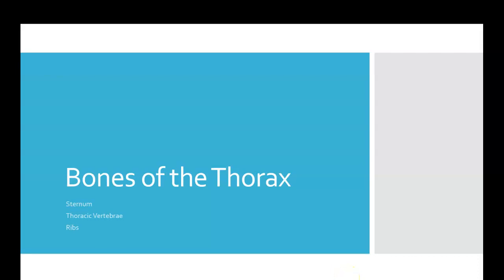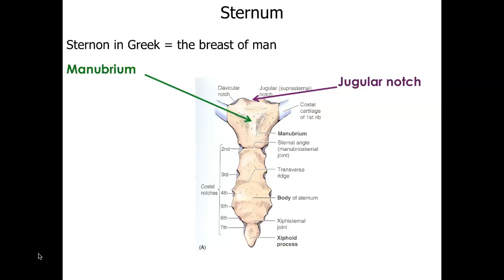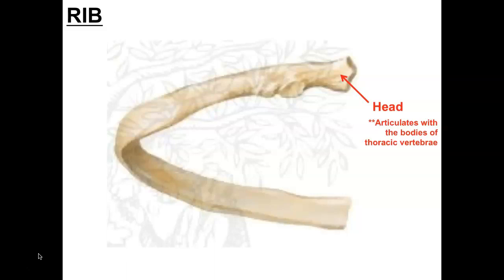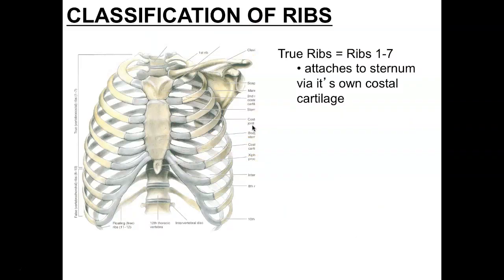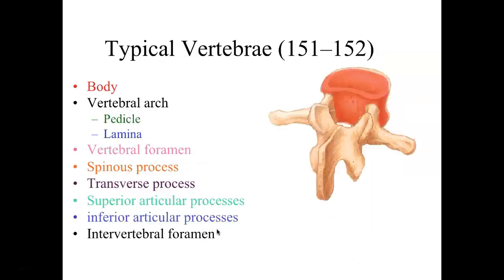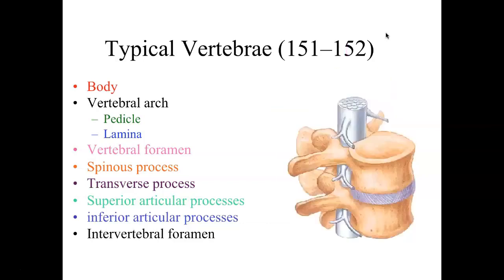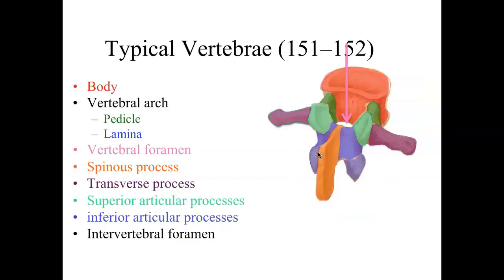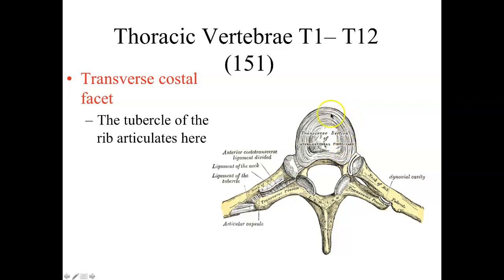Bones of The Thorax